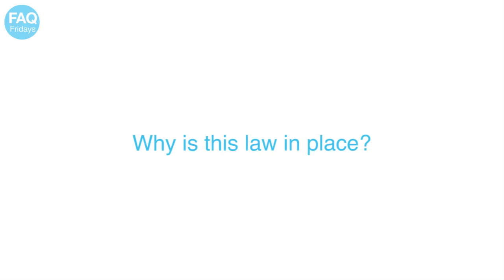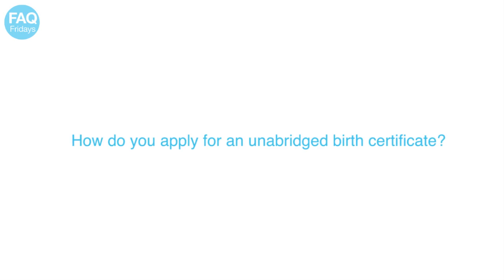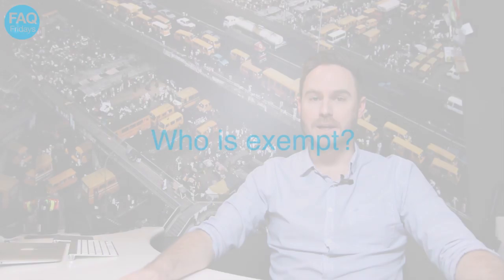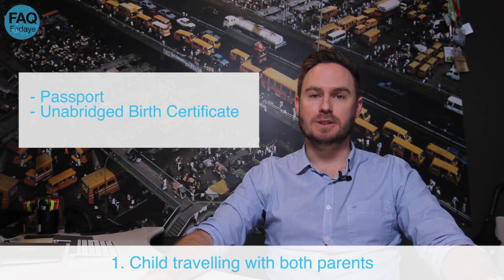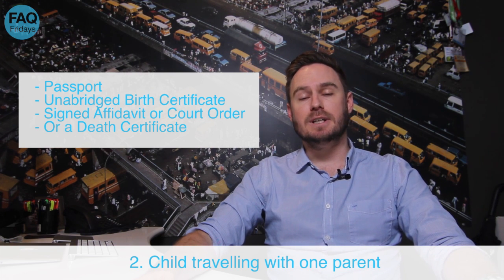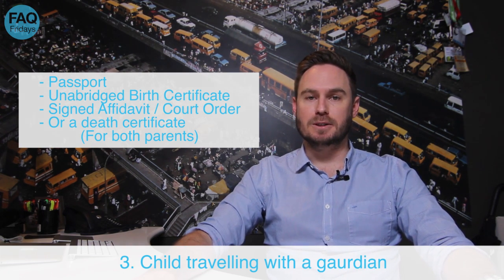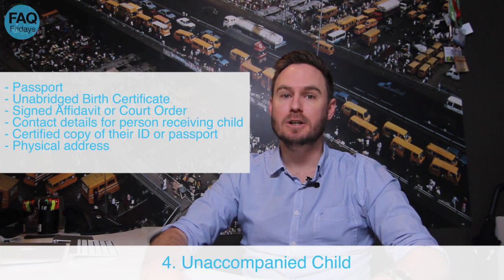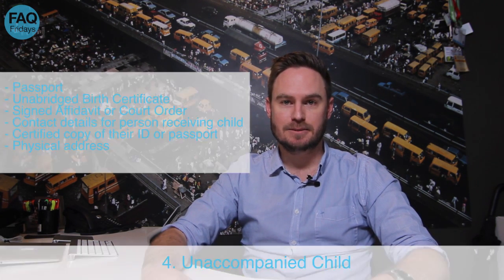New Laws for Travelling with Children Explained - FAQ Fridays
This week on FAQ Friday we discuss the new laws for travelling with children.

To get R200 off your next international flight, use the following code when booking - gUiPOYRQ.

The code must be entered in step 3 (payment) of the booking process. You will see a text box on the right hand side of the screen.

Video produced by Liam Kelly

Video presented by Nick Paul